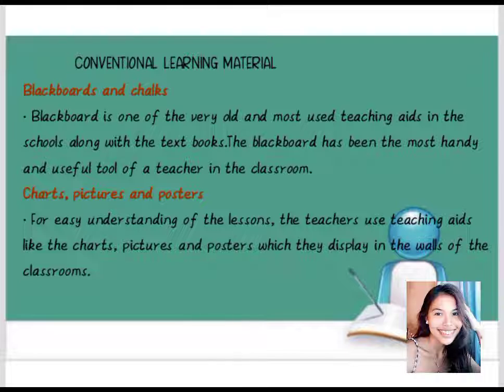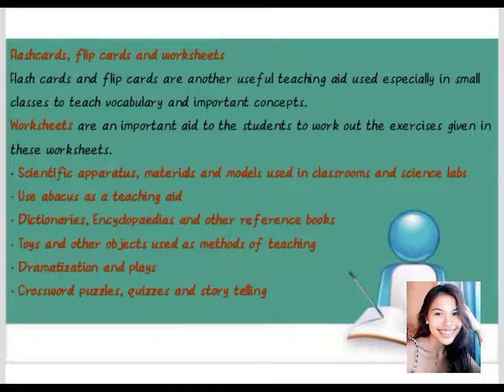ICT CONVENTIONAL LEARNING MATERIALS